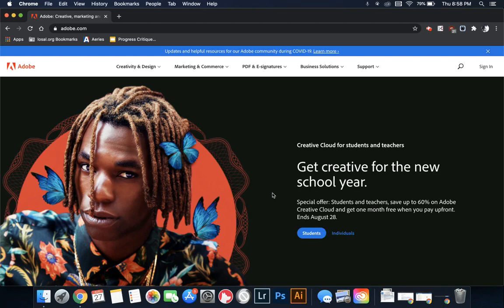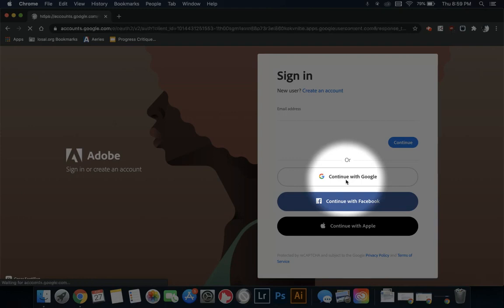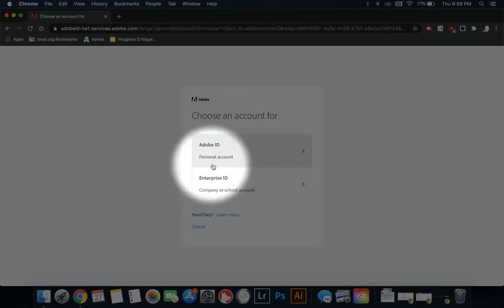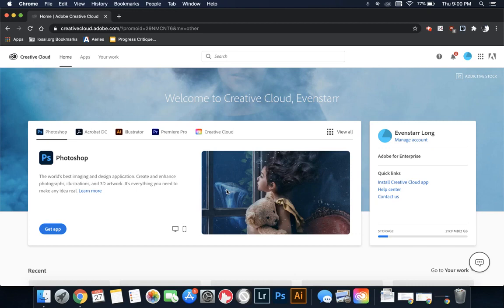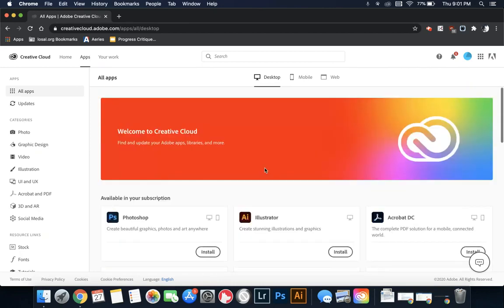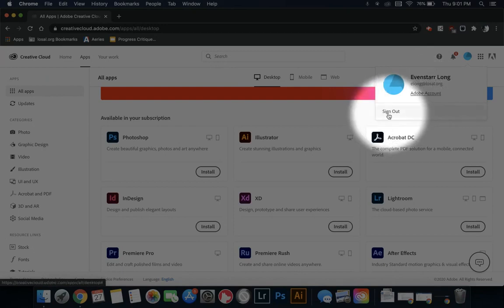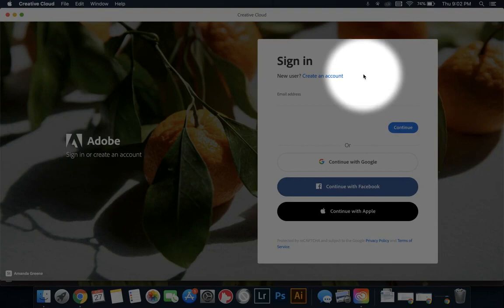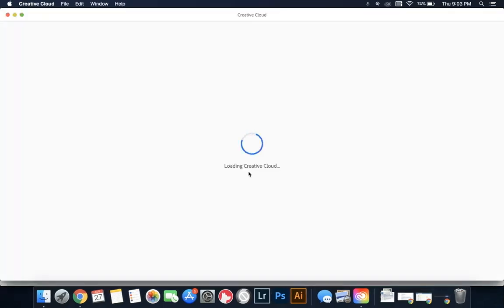Signing into Adobe Creative Cloud CC & Downloading Photoshop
How to log into Adobe.com and Adobe Creative Cloud. Also how to Download Photoshop, or any other Adobe program.